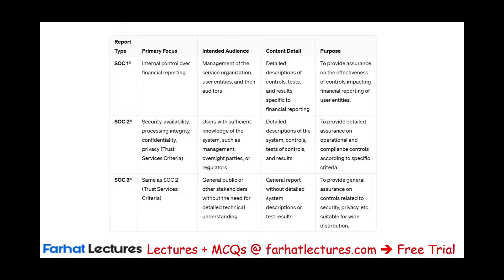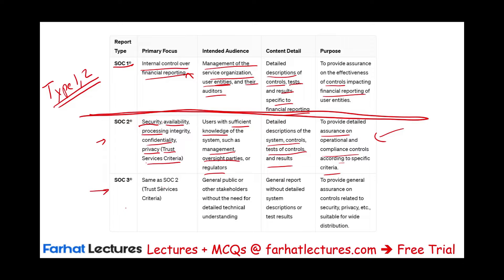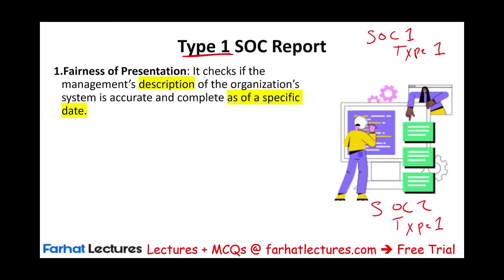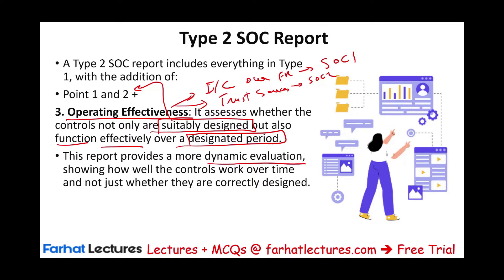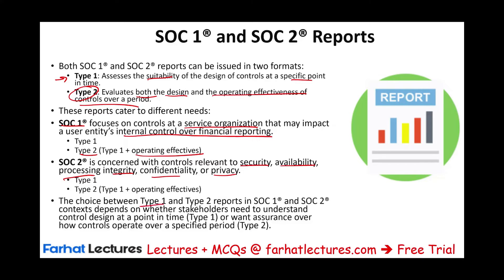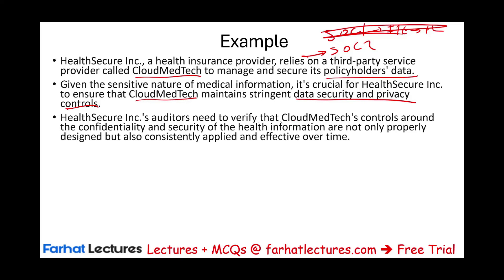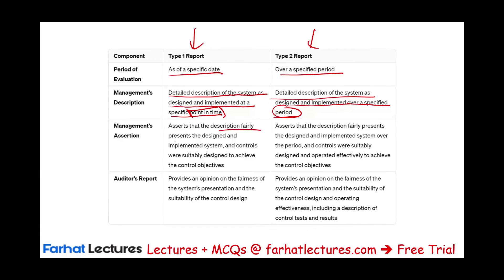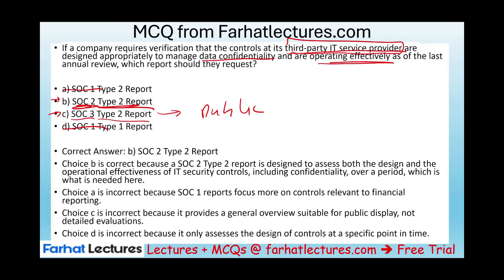Type 1 and Type 2 SOC Reports. Information Systems and Controls ISC CPA Exam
In this video, we cover type 1 and type 2 SOC reports as covered in the Information Systems and Controls ISC CPA exam.

0:00 Introduction
Here's a summary of the video:

Introduction to SOC Reports (0:00): The video introduces the concept of SOC (System and Organization Controls) reports, explaining that there are three types of SOC reports: SOC 1, SOC 2, and SOC 3.
SOC 1, SOC 2, and SOC 3 Overview (1:23): SOC 1 focuses on internal controls over financial reporting, SOC 2 deals with security, availability, processing integrity, confidentiality, and privacy (Trust Services Criteria), and SOC 3 is similar to SOC 2 but intended for a general audience.
Type 1 vs. Type 2 Reports (4:08, 6:36): Type 1 reports assess the design of controls at a specific point in time, while Type 2 reports evaluate both the design and operating effectiveness of controls over a period.
Key Differences and Uses (8:59): Type 2 reports are more involved and provide more assurance than Type 1 reports. The choice between Type 1 and Type 2 depends on stakeholder needs.
SOC 3 Reports (11:00): SOC 3 reports are always Type 2 and are designed for a broader audience with less detail than SOC 2 reports.
Example Scenario (12:10): A practical example illustrates the application of SOC reports in assessing the data security and privacy controls of a third-party service provider.
Multiple Choice Question (16:43): The video concludes with a multiple-choice question to test understanding of the different types of SOC reports and their appropriate use cases.

Service Organization Control (SOC) reports are a way for service organizations to demonstrate the effectiveness of their control environment to clients and their auditors. The American Institute of Certified Public Accountants (AICPA) has defined two types of reports: SOC 1 and SOC 2, each serving different purposes and focusing on different types of controls. Additionally, within the SOC framework, both Type 1 and Type 2 reports can be issued.

Purpose: SOC 1 reports focus on controls at a service organization that are relevant to an entity’s internal control over financial reporting. These reports are important for the audit of financial statements, particularly when the services provided have a direct impact on the client’s financials.

Types:

Type 1: This report assesses the design of controls at a service organization at a specific point in time. It evaluates whether the controls are suitably designed to meet specified control objectives.
Type 2: This report goes further by also assessing the operational effectiveness of these controls over a defined period, typically at least six months. It includes detailed testing of the service organization’s controls to see if they are operating effectively throughout the period.
Purpose: SOC 2 reports are designed to meet a broader range of needs than SOC 1 reports and are specifically intended to provide assurances about the controls at a service organization relevant to security, availability, processing integrity, confidentiality, or privacy—these are the Trust Services Criteria.

Types:

Type 1: Similar to the SOC 1 Type 1, this report examines the design of controls at a service organization at a specific point in time based on the Trust Services Criteria.
Type 2: Like SOC 1 Type 2, a SOC 2 Type 2 report assesses the operational effectiveness of the controls over a period of time, ensuring that they meet the Trust Services Criteria continuously over the review period.
Each type of report serves different needs:

Type 1 reports are often used in the early phases of a vendor-client relationship when the client needs assurance that the service provider’s controls are appropriately designed.
Type 2 reports provide deeper assurance through the operational effectiveness of these controls over time, which is crucial for ongoing partnerships where continuous compliance is critical.
Companies often use these reports to assure clients and regulators that they manage data with a high standard of security and compliance, especially where sensitive information is concerned.